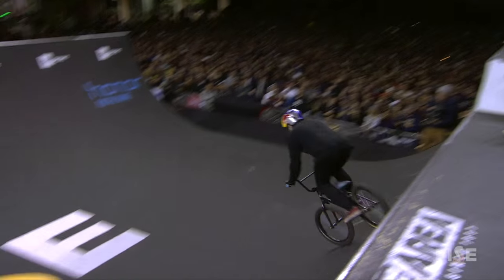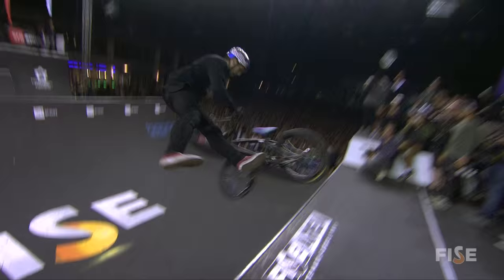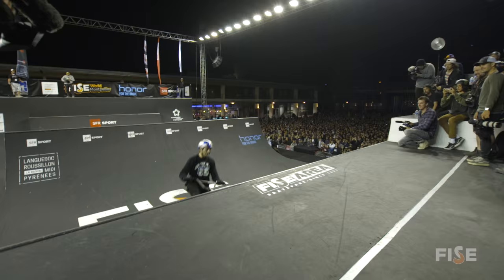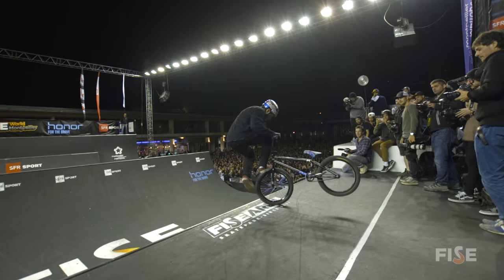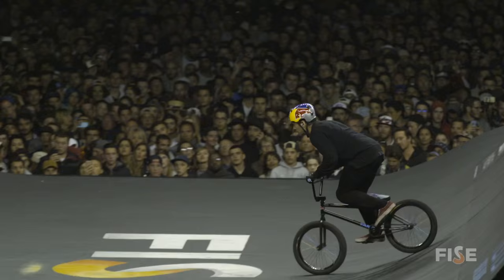Konstantin Andreev -Best tricks winner - Double Tailwhip to Footjam whip to Barspin - FISE ...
Konstantin Andreev -Best tricks winner - Double Tailwhip to Footjam whip to Barspin - FISE World Montpellier 2016